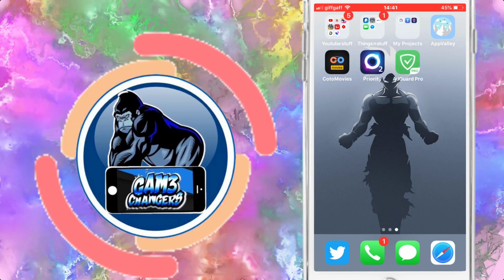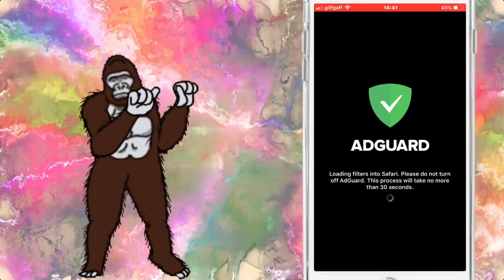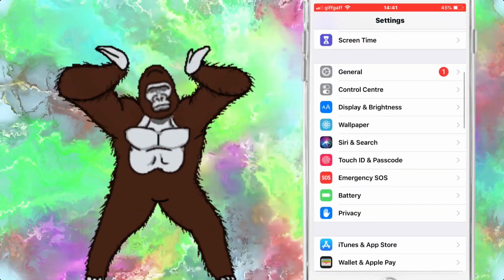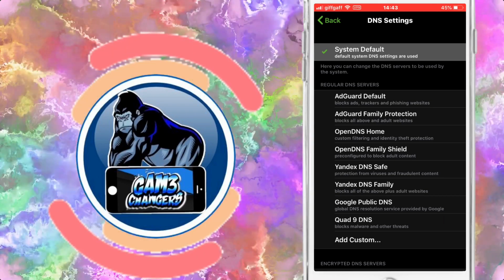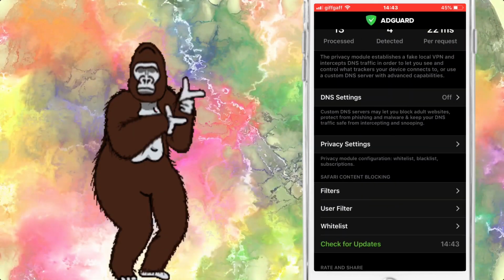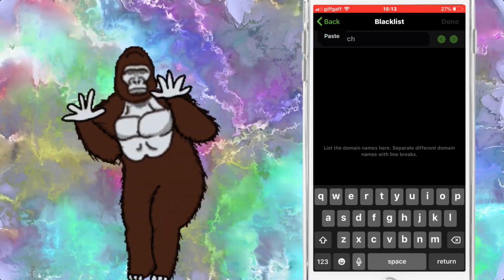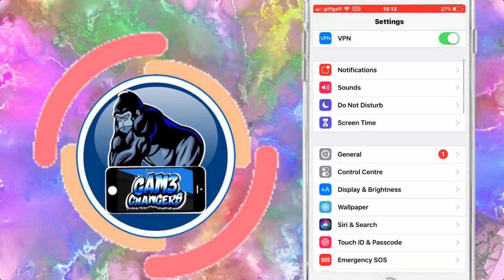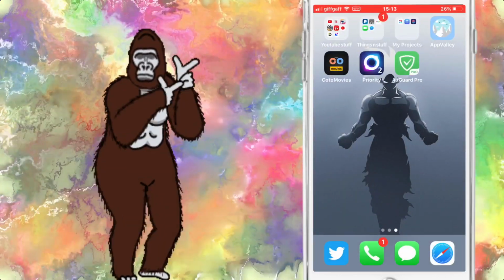How To Block OTA Updates All iOS / Stop App Revokes all iOS (No Jailbreak/PC / Stop Software Updates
How To Block OTA Updates All iOS / Stop Software Updates / Stop App Revokes all iOS No Jailbreak/PC

1. Go to Settings App ➜ Safari ➜ Tap "Clear History and Website Data"
2. Tap on the link ➜ Tap Safari button. OR Open this video in safari